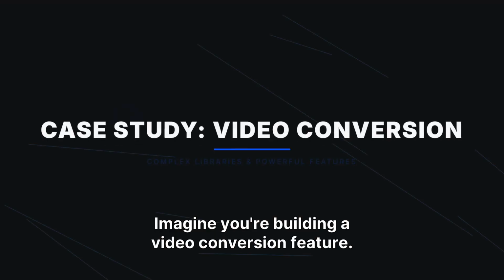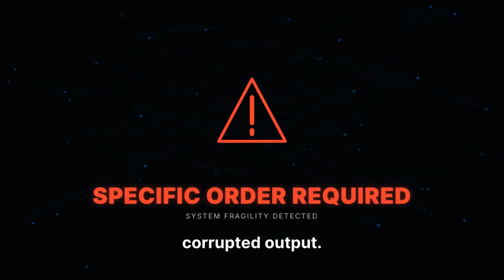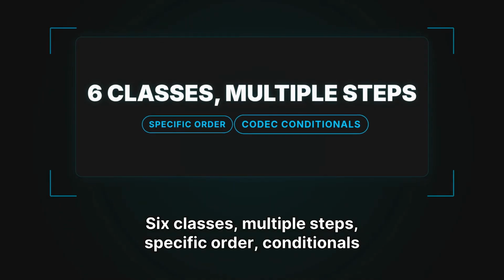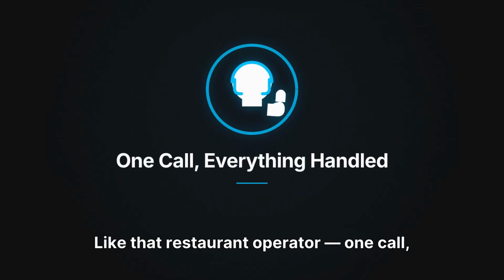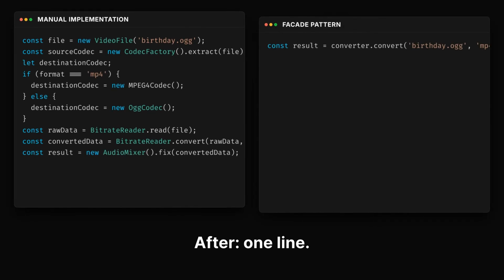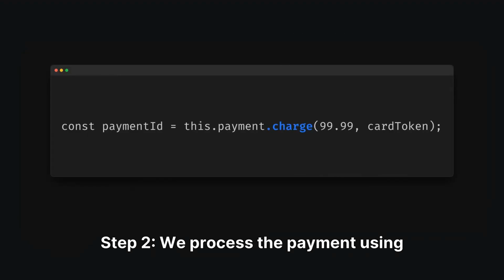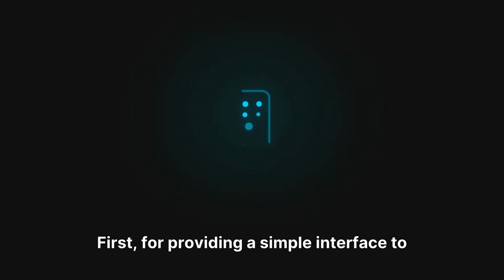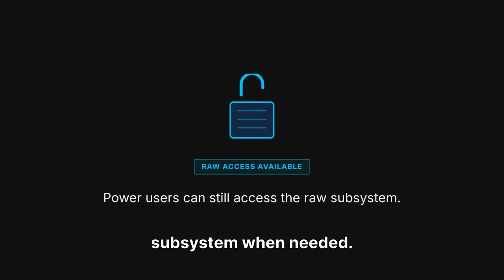Mastering Design Patterns: The Facade Pattern Explained (Full Tutorial) Ep. 10/22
Simplify your code and hide system complexity with the Facade pattern! In this deep-dive tutorial, we explore one of the most essential structural design patterns in software development.

Whether you're dealing with complex legacy systems or integrating multi-step third-party libraries, the Facade pattern provides a "simple front door" to make your architecture cleaner and more maintainable.

What you’ll learn in this video: ✅ The core concept of the Facade pattern using a restaurant analogy. ✅ A technical walkthrough of a Video Conversion library. ✅ A practical, real-world E-commerce checkout example. ✅ Key benefits: Reduced coupling and organized system layers. ✅ Pro tip: Why a Facade isn't a restriction for power users.

Timestamps: 0:00 - Introduction to the Facade Pattern 0:14 - The Restaurant Analogy: One Operator, No Mess 0:35 - Case Study: Complex Video Conversion 1:15 - The Problem with Manual Implementation 1:37 - Implementing the Video Facade 1:58 - Real-World Example: E-commerce Checkout Service 2:43 - When should you use the Facade pattern? 3:12 - Important Note for Power Users 3:26 - Outro & Next Episode: The Flyweight Pattern